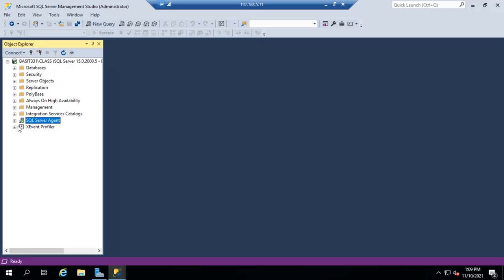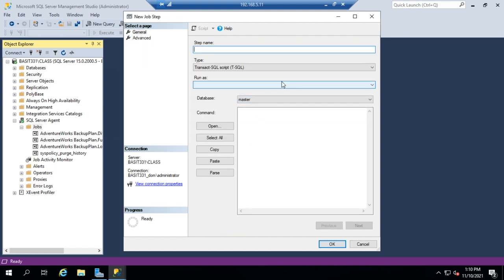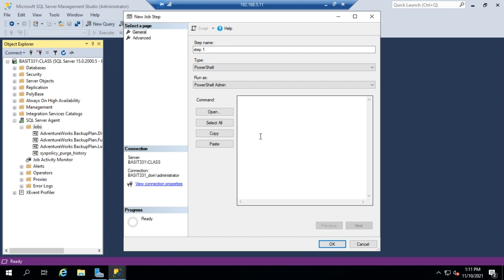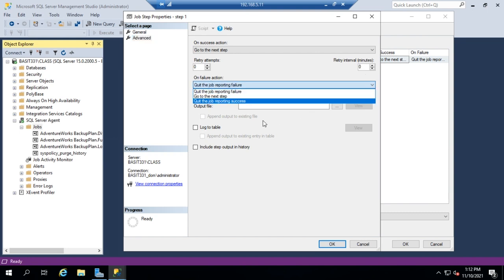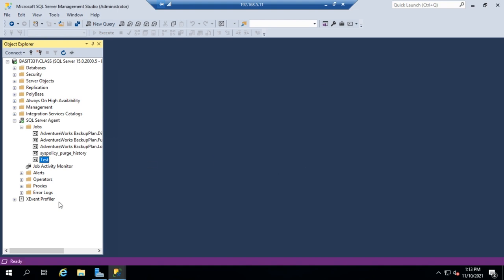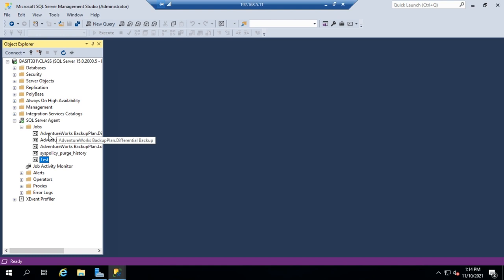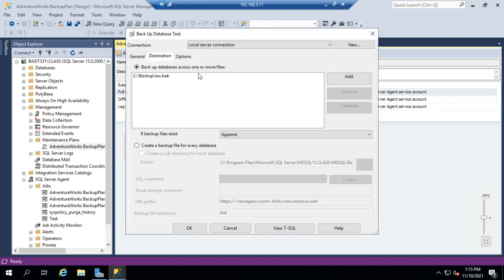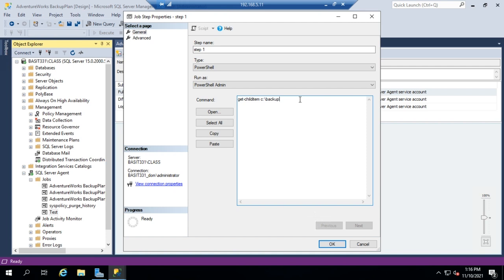Creating SQL Server jobs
This video shows how to create SQL Server jobs to be executed by the SQL Server Agent. These can be T-SQL jobs, OS command line jobs, PowerShell jobs, etc.